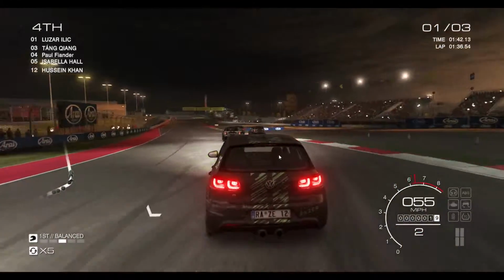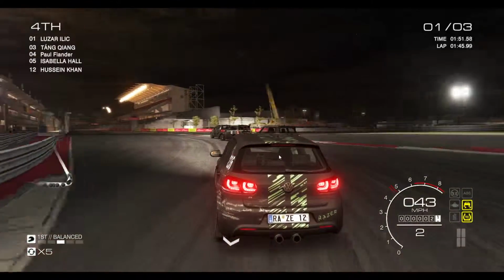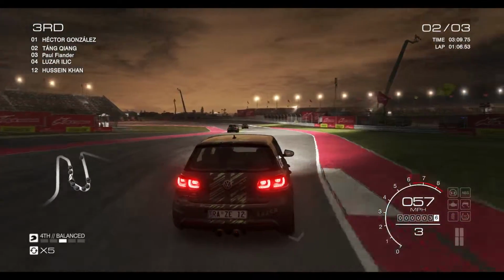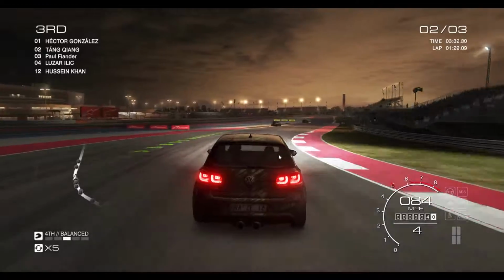Initial Impressions; GRID Autosport, PC Gameplay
Some initial impressions of Codemasters newest racer to hit the track GRID; Autosport.

We will be bringing you a full review at a later date but for now feel the rush of finishing third.